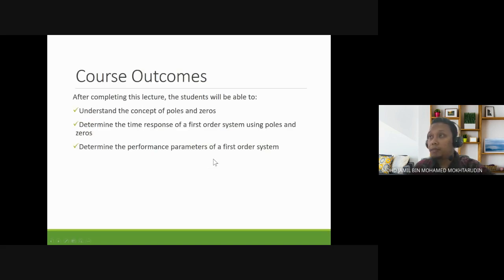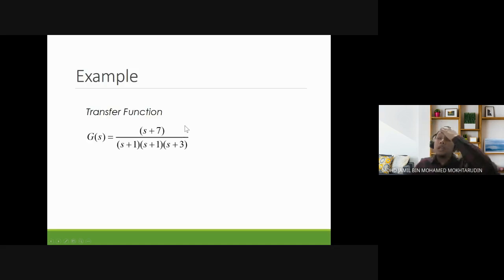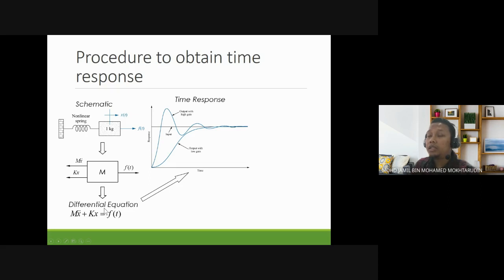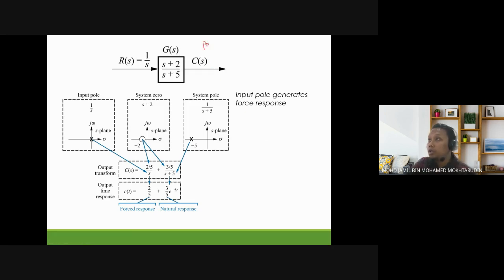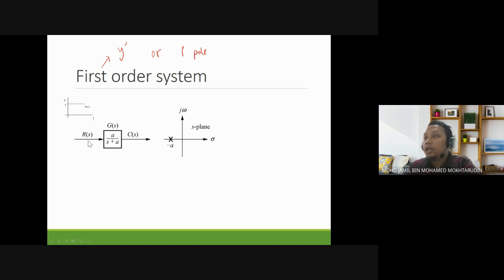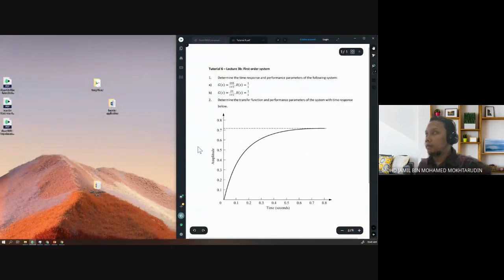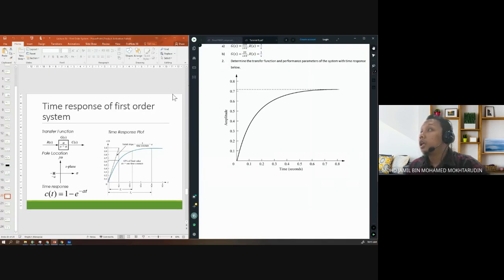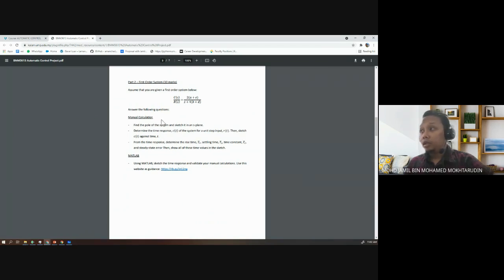Lecture 3b and Tutorial 6: First Order System